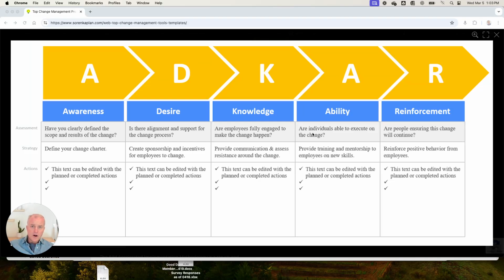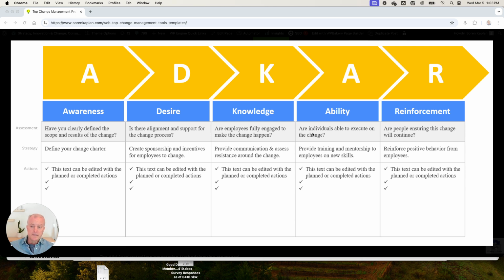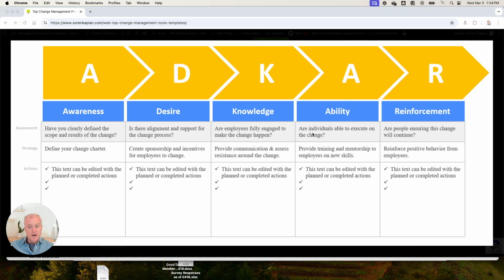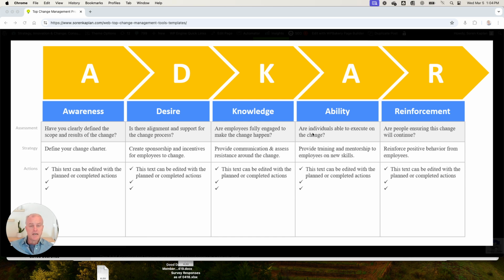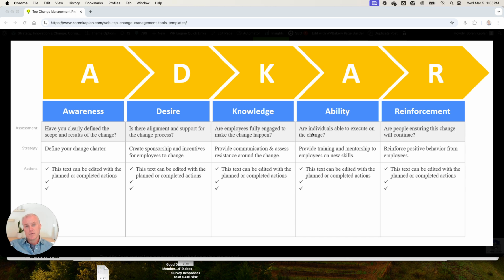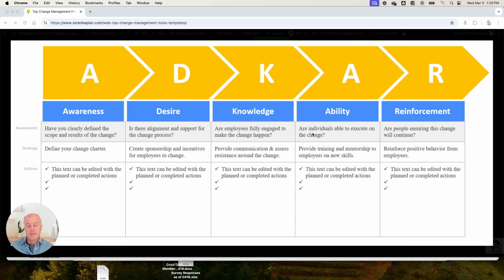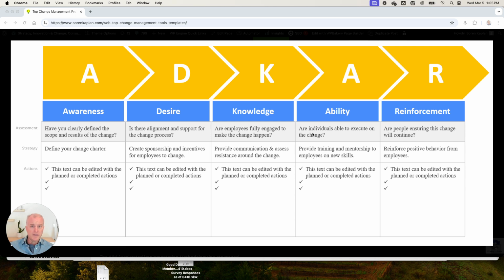ADKAR Change Management Model Process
The ADKAR Change Management Model is a structured framework that helps organizations navigate successful transformations by focusing on five key phases: Awareness, Desire, Knowledge, Ability, and Reinforcement. This model simplifies the often complex process of change by breaking it into clear, achievable steps for both individuals and organizations.

By addressing these stages in sequence, businesses can increase adoption, reduce resistance, and ensure long-term success. The ADKAR model is particularly valuable for guiding employees through change, making it a practical and results-driven framework for organizational growth and innovation.

Applying the ADKAR Change Management Model effectively requires a step-by-step approach. Below is a structured guide to help professionals use this model in their change management initiatives.

1. Assess the Current State
Before initiating any change, organizations must evaluate their existing situation. This involves:
✅ Identifying challenges, inefficiencies, or pain points that necessitate change.
✅ Analyzing internal and external factors that may impact the process.
✅ Gathering feedback from employees, customers, and other stakeholders to gain a holistic understanding of the need for change.

2. Define the Desired Future State
Once the current state is assessed, organizations must clearly define the desired future state. This step includes:
✅ Establishing specific, measurable goals for the change initiative.
✅ Aligning objectives with organizational strategy and vision.
✅ Ensuring that the expected outcomes address the identified challenges effectively.

3. Engage Key Stakeholders
Successful change requires buy-in from key stakeholders. Engage decision-makers, team members, and other relevant parties by:
✅ Clearly communicating the vision and benefits of the change.
✅ Addressing potential concerns and providing opportunities for input.
✅ Identifying change champions who can advocate for the process and help drive adoption.

4. Identify and Address Barriers to Change
Resistance to change is natural. To ensure a smooth transition:
✅ Conduct a risk assessment to identify potential obstacles.
✅ Develop strategies to address concerns, such as training, incentives, or process adjustments.
✅ Foster a culture of adaptability by encouraging open dialogue and feedback.

5. Develop an Action Plan
A well-structured action plan is crucial for effective implementation. This plan should include:
✅ Defined roles and responsibilities for each phase of the change process.
✅ A detailed timeline with milestones and deadlines.
✅ Resource allocation, including budgeting and staffing requirements.

6. Implement & Monitor Progress
Execution is where the change process takes shape. During this stage:
✅ Ensure that teams are aligned and have the necessary resources to carry out the plan.
✅ Continuously monitor progress using performance metrics and feedback loops.
✅ Address any emerging issues promptly and adjust the plan as needed.

7. Evaluate & Refine
Once the change has been implemented, organizations must measure its effectiveness and make refinements:
✅ Gather data to assess whether objectives were met.
✅ Collect feedback from employees and stakeholders to understand challenges and successes.
✅ Make necessary improvements to optimize long-term results.

✔️ Get instant change processes
✔️ Get expert tools & guidance
✔️ Lead projects with confidence